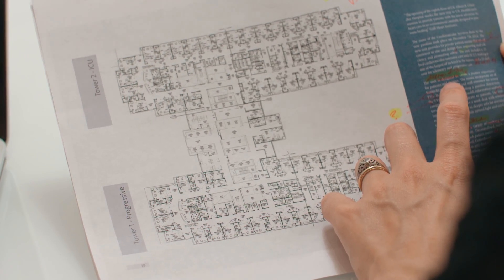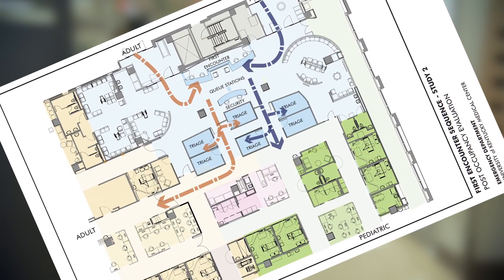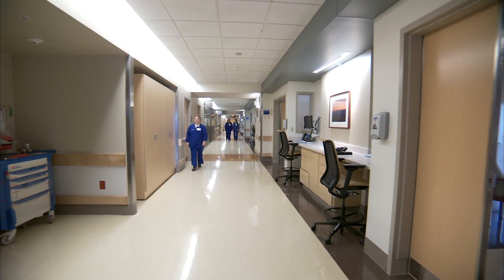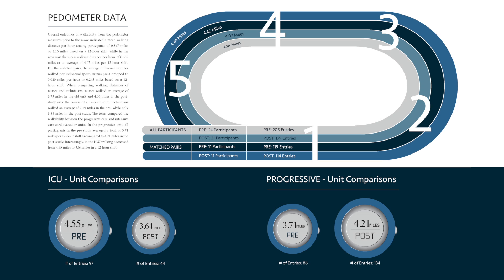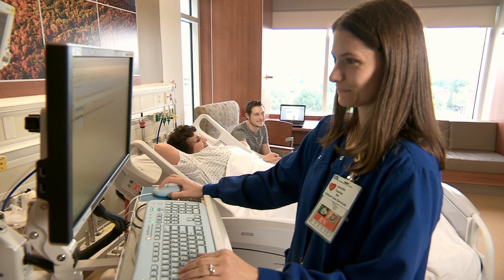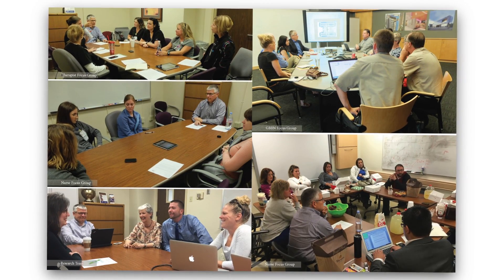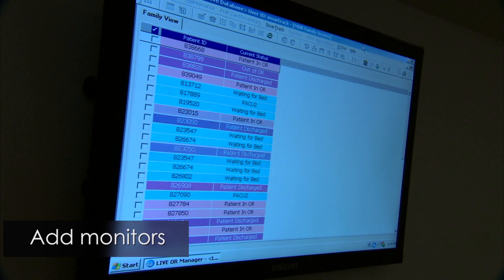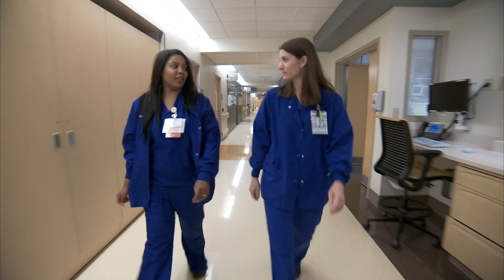UK HealthCare Cardiovascular Unit Design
Innovative research conducted by University of Kentucky College of Design faculty Lindsey Fay and Allison Carll-White and their students is getting to the heart of health care design.

Hospital footage was filmed in 2011 by PostTime Studios.